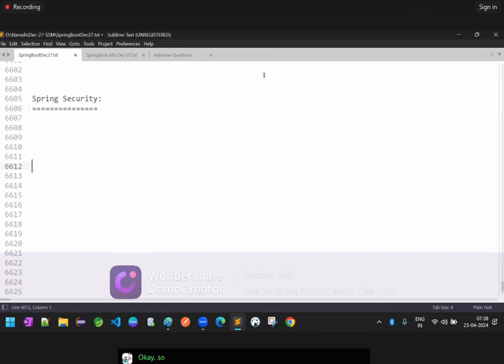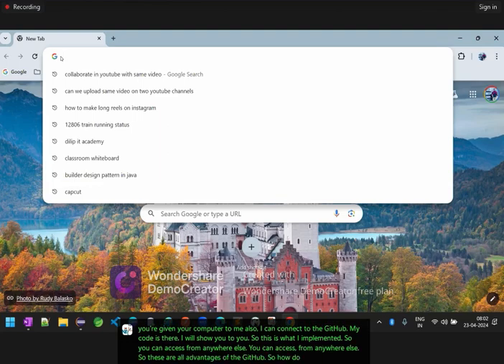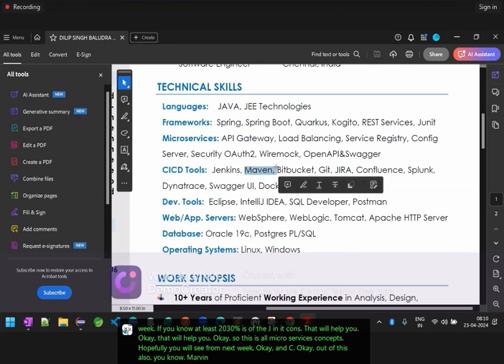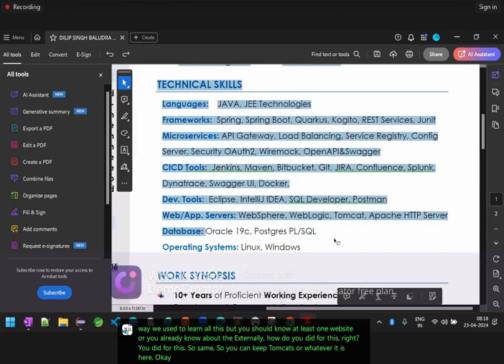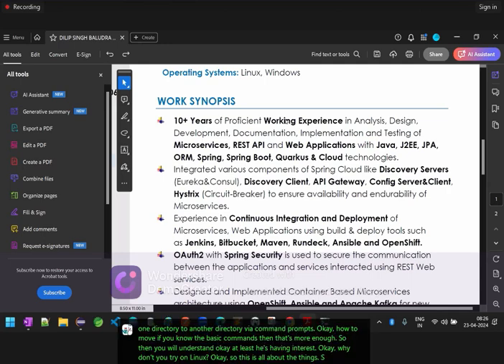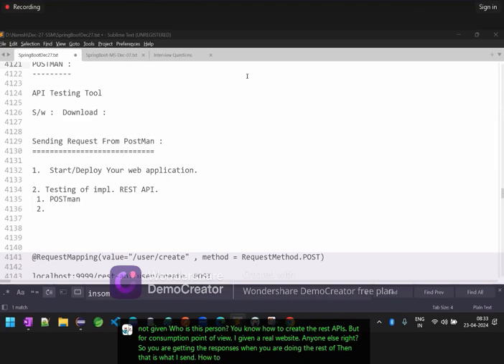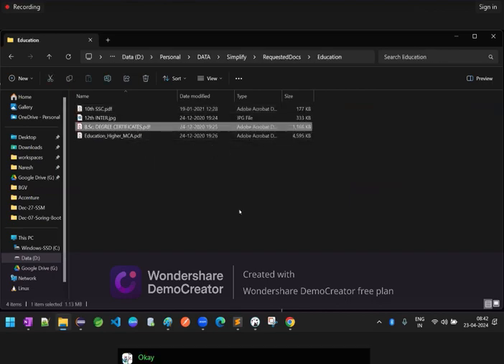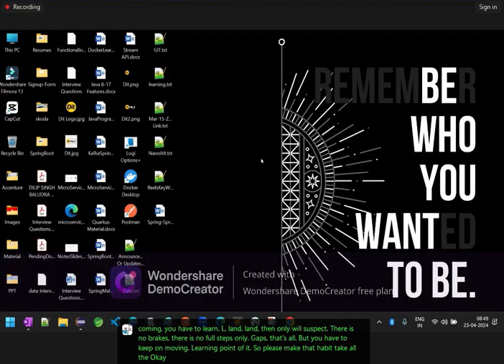April 23, 2024